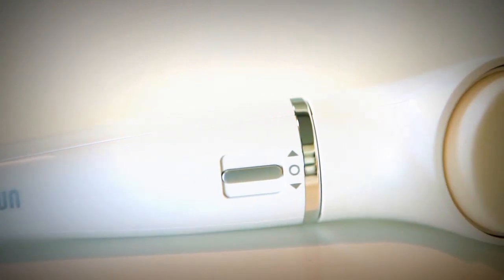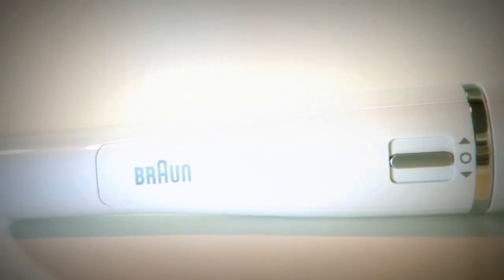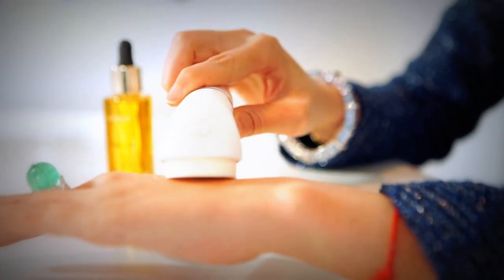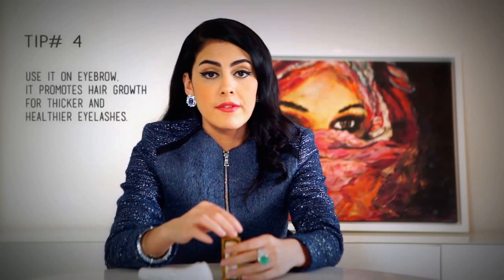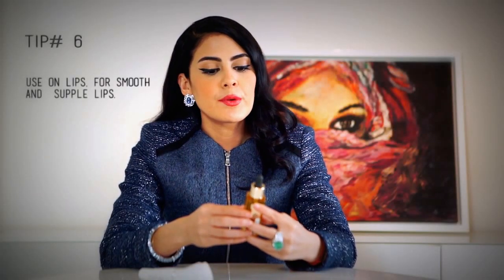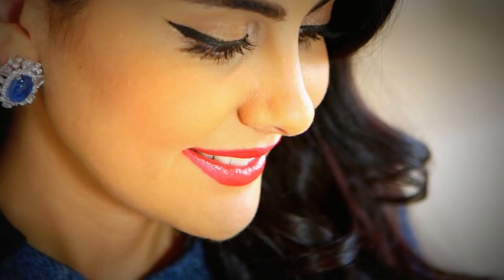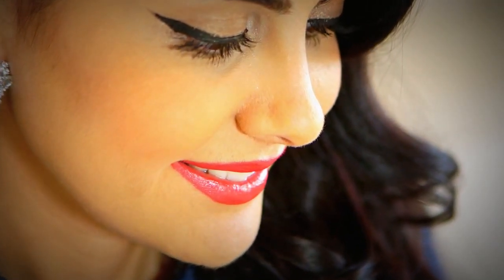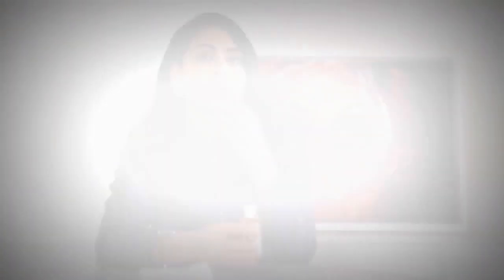L'OREAL Extraordinary Face Oil Review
Most people hear the word 'Face Oil' and run a mile!
But after trying and testing it myself, I found the results to be positive.
Watch the video to learn different ways to make the most out of face oil!

Wearing:
Blazer by Sandro
Jewellery by Jaipur Gems

Please ask any questions below!